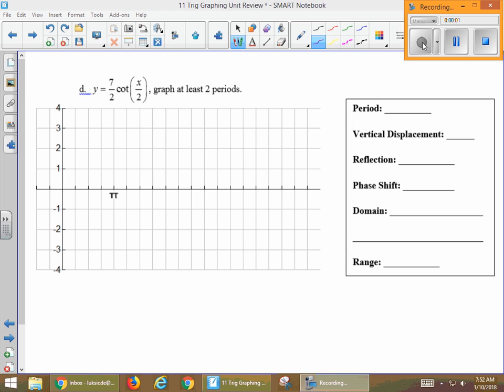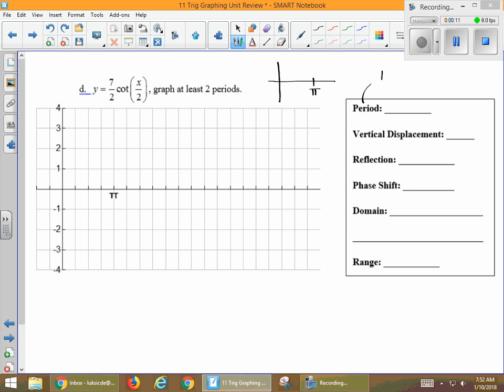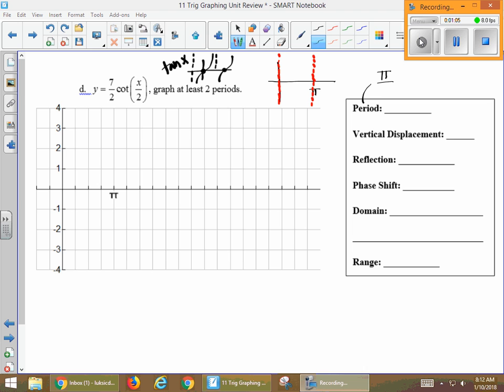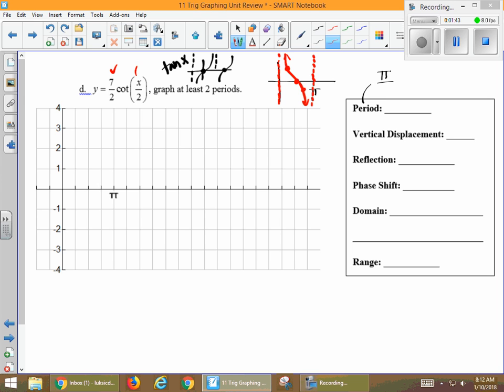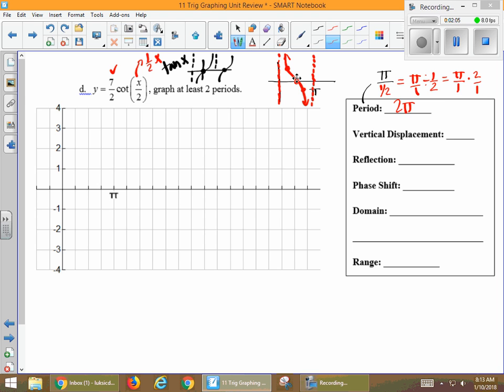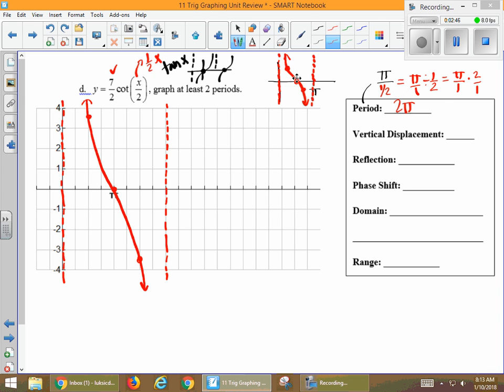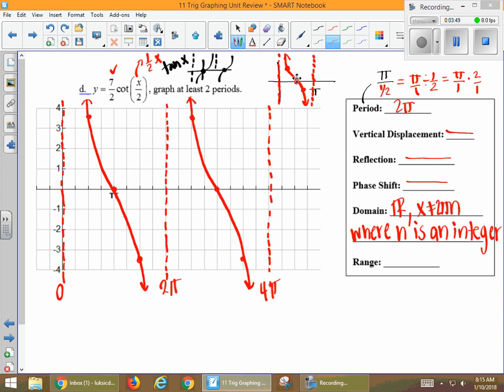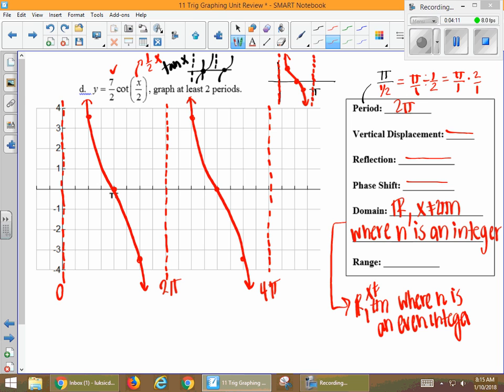trig graphing review 5d